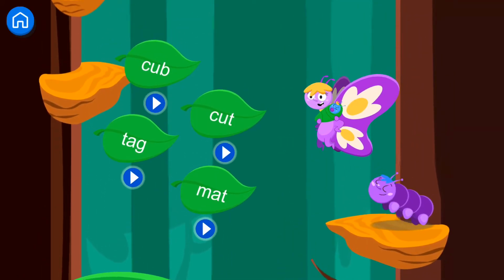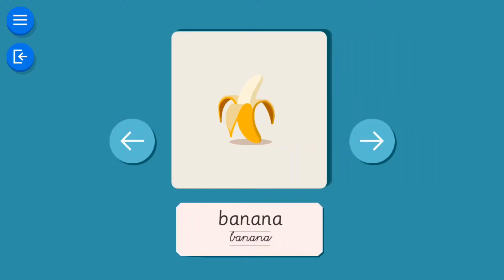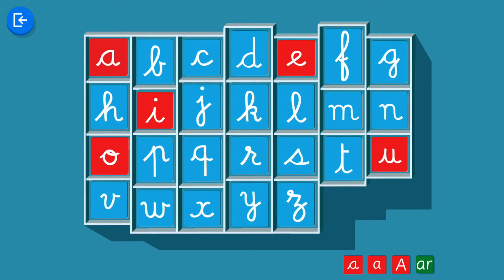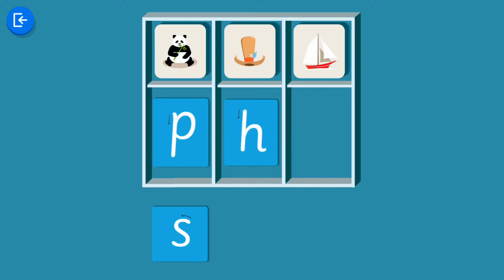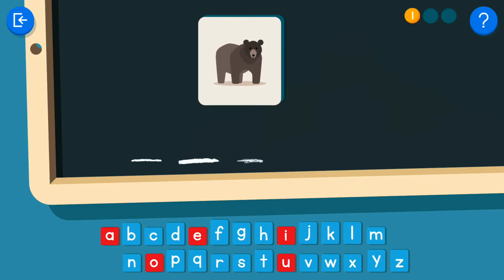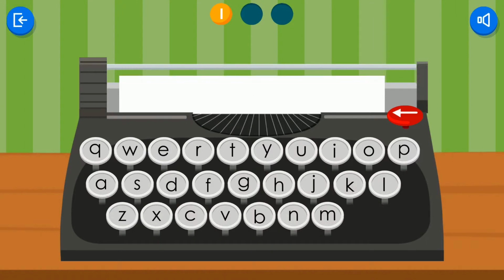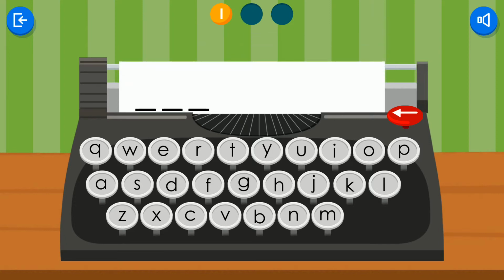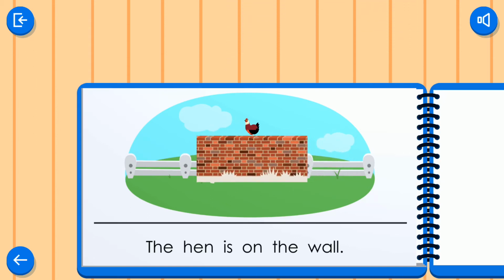Teach letter for kid by Montessori method - Free online - Best Kid game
Looking for an engaging digital preschool app based on a proven teaching method? Montessori Preschool covers colors, shapes, phonics, reading, counting, addition, subtraction, music and much more!

Designed by certified Montessori teachers with years of classroom experience, Montessori Preschool is a fun child-centered app divided in 4 subjects: Math, Early literacy, Arts and Practical Life. You’ll absolutely love the enchanting graphic design and educational content, it is just the perfect app for children from 3 to 7 years old.

In Montessori Preschool, children can enjoy exactly the same daily activities as in a regular preschool, they can play the mini-games, they can interact with cute avatars and they can customize their school using the points earned while playing. Parents/teachers benefit from a tailor-made dashboard that tracks each child’s progress and suggests the next activity.

FEATURES

- A comprehensive Montessori 3-7 years old environment to learn by doing
- Monthly updates and new content to make the app forever captivating!
- An enchanting digital classroom to make learning fun and simple for children at every stage
- 4 broad areas of learning grounded in the fundamentals of Montessori: self-correction, autonomy, self-confidence and adaptability
- A fun “reward“ system for increased motivation
- Individualized interactive learning paths designed by certified Montessori teachers

Whether you are a newcomer to the world of Montessori, or a seasoned student, Montessori Preschool is sure to take each learner on an enthralling journey!

Math
Our math curriculum covers learning to count, recognize numbers, trace them… from zero to 1 million. Introduction to addition and subtraction using Montessori materials are also available.

Early Literacy
In a Montessori classroom, early literacy starts before learning to read. Children are exposed to sounds and train their ear to identify them before putting a name on a letter. In the Early Literacy class, children can start with fun sound games like “I spy” and move all the way to reading comprehension.

Arts, Logic & creativity
Our Arts class includes an introduction to colors (primary and secondary) as well as many games using colors and shapes. We also offer a pre-coding game, reasoning games and music games.

Practical Life
Because children this age love to reproduce everyday activities done by adults, Maria Montessori included a range of activities like dusting, taking care of plants, cleaning a mirror or washing clothes. Montessori Preschool welcomes users in a digital school with lockers, a corridor full of daily responsibilities or discoveries.

☺Welcome My Friend.
☺Educational Cartoons and Games for Kids.
☺Free Kids Games Here ...